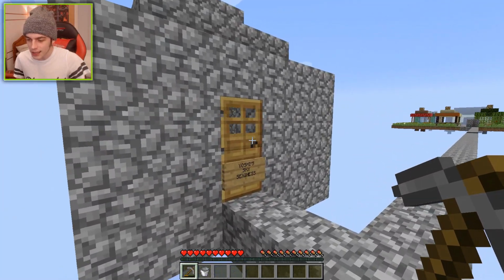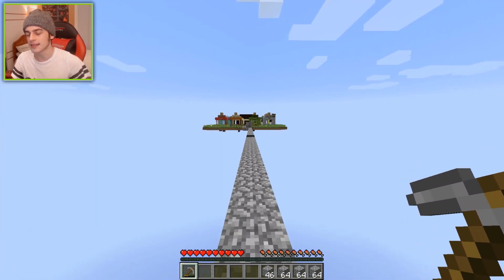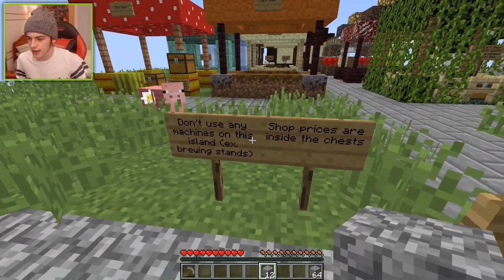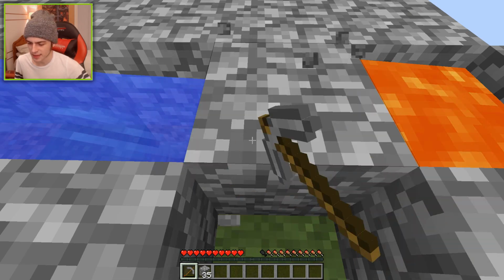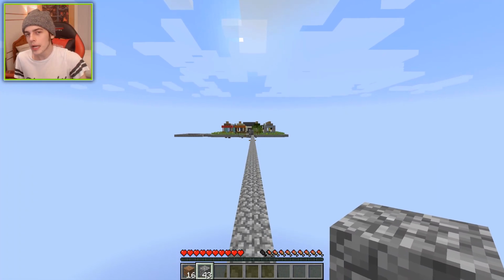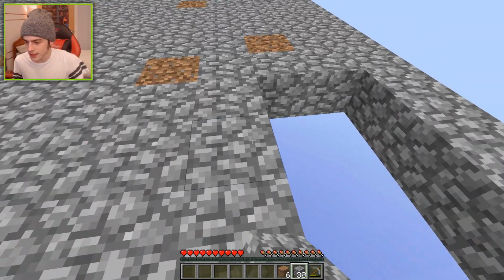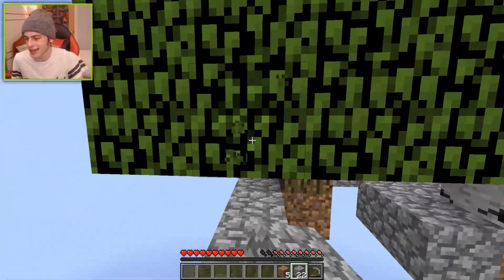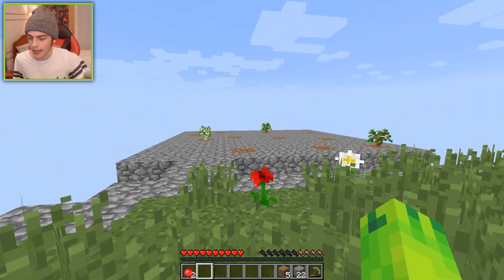SKYTOWN Survival [Ep3] - CREEPERS INVADE SKYTOWN!!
We head further into the community of SkyTown, only to have it be attacked!!